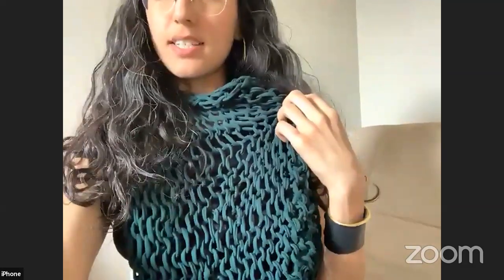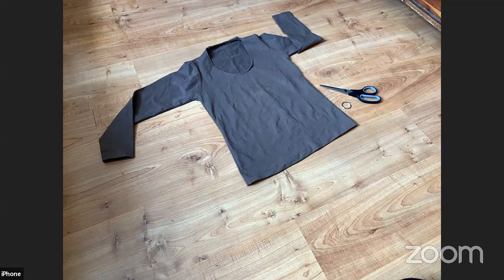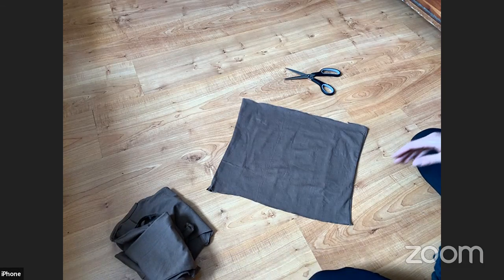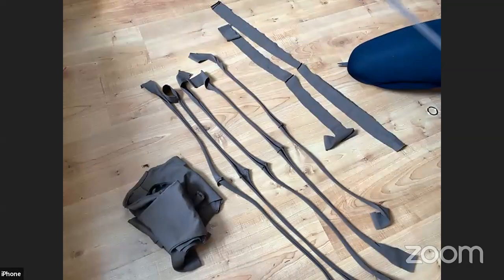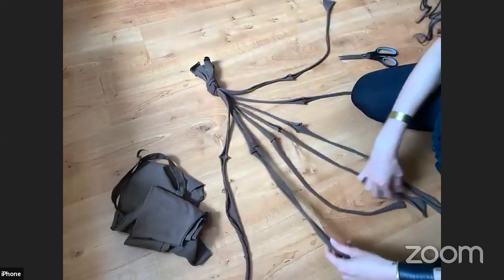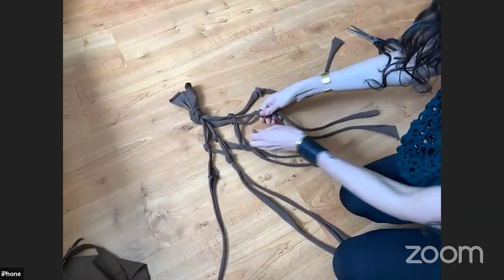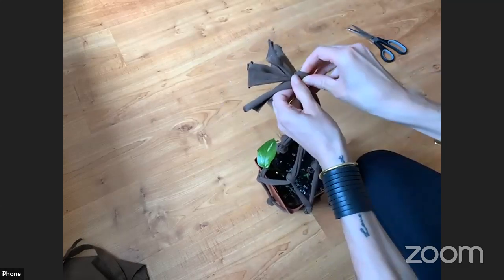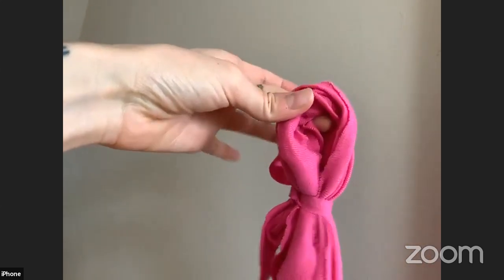WE-SOLATION Macra-May Mania: T-shirt Macrame with Cassandra Ciarallo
Chic Made Consciously Founder, the Queen of Upcycling, Cassandra Ciarallo @chicmadeconsciously  joins us to share a fabulous DIY hack - turning a t-shirt into a gorgeous macrame plant holder. It's fun, easy and will up your interior design game X1000.

A few of us are wearing an upcycled Chic Made Consciously accessory.

What You'll Need:
A shirt big enough to get 8 even-sized strips (cotton with a bit of stretch is best)
Scissors
Key Ring *optional

Resources Mentioned in This Episode:
1. An interesting read about Indigenous Treaties
2. Do not throw clothes or clothing scraps in the trash or recycling. to find out what you can do.

WE-SOLATION is an ongoing series aimed at bringing people together to have fun while learning about sustainable living. Don’t forget to use wesolationnation and tag us on Instagram when you share our posts, stories or learnings with us. One beautiful human per episode will be selected to win a personalized thank you note on seed paper along with some blank seed paper to continue spreading the wesolationnation love